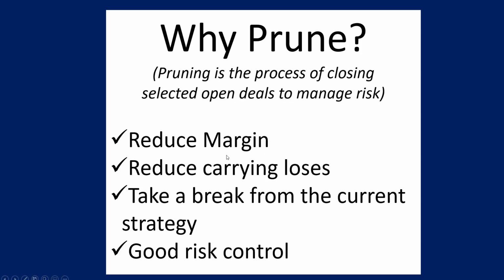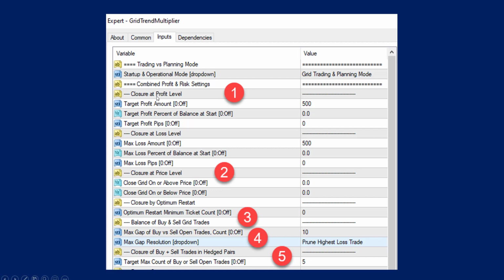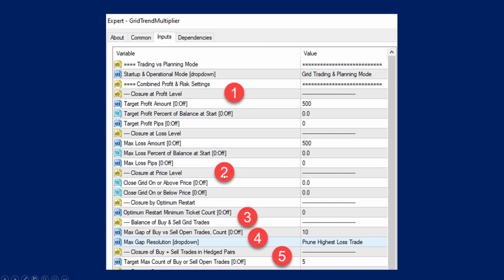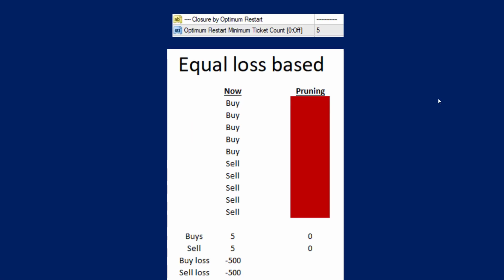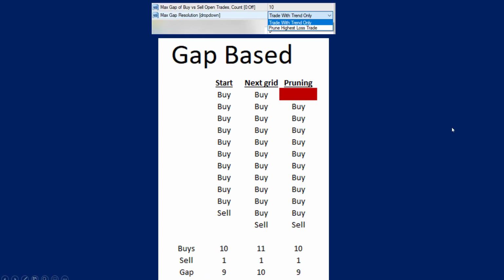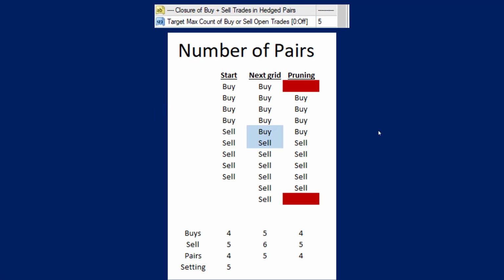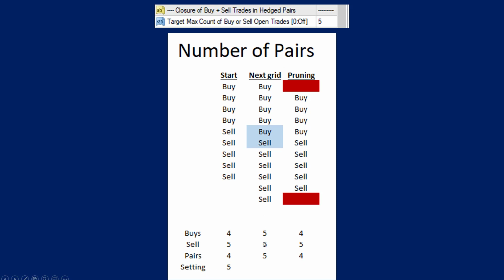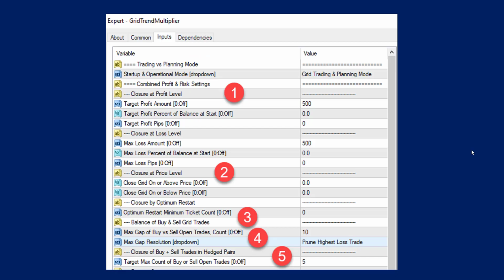5 ways to prune trades when using the Grid Trend Multiplier trading robot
5 ways to prune trades when using the Grid Trend Multiplier trading robot